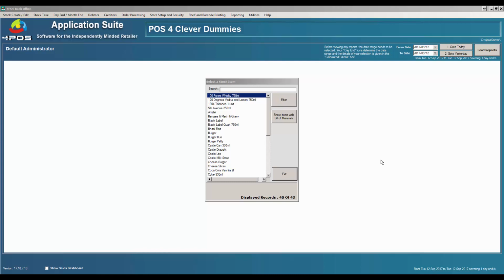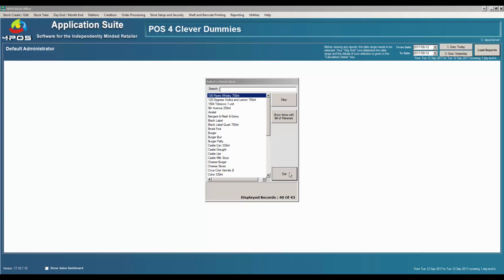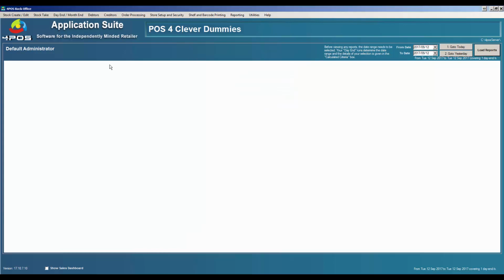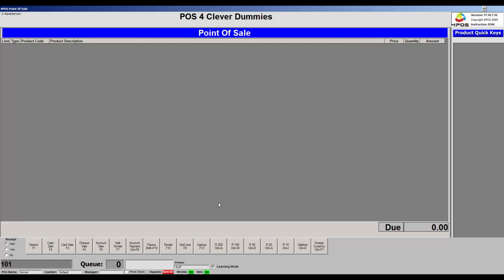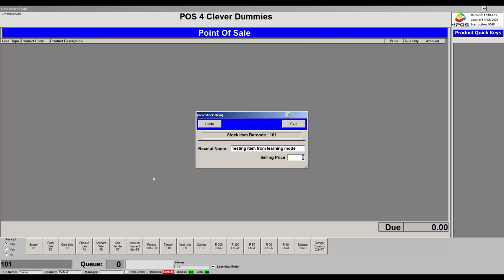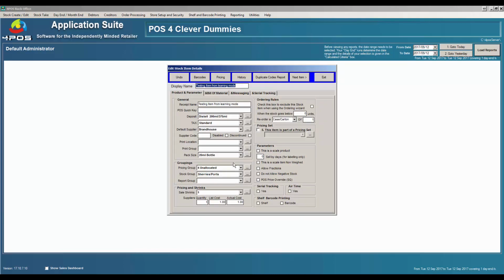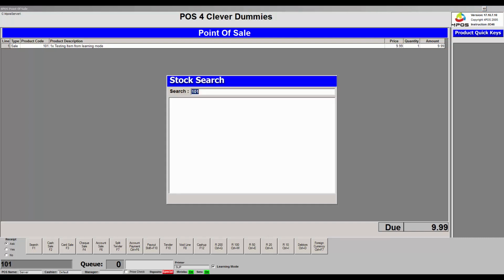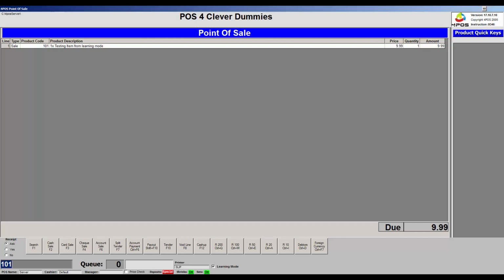4POS - How to switch on Learning mode to create products on 4POS Scan.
Quick demo video on how to setup learning mode on 4POS.

This allows you to create your items fast and efficiently from the Point of sale program by scanning the barcodes of your items you want to sell and adding the selling price at the same time.

0:00 Introduction
1:18 Set up learning mode
1:39 Update Point of Sale
1:52 4POSScan
2:04 Creating a Product
4:00 Change Price (Back Office)
4:13 Update Point of Sale